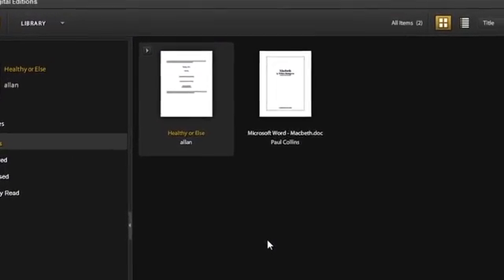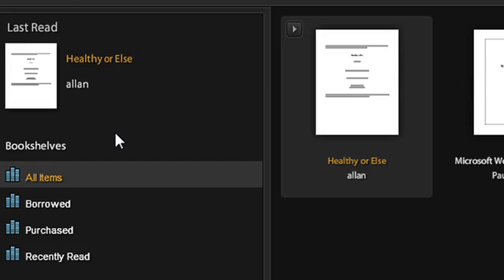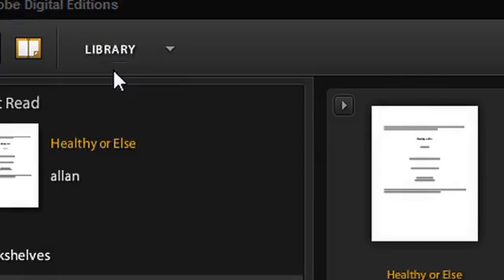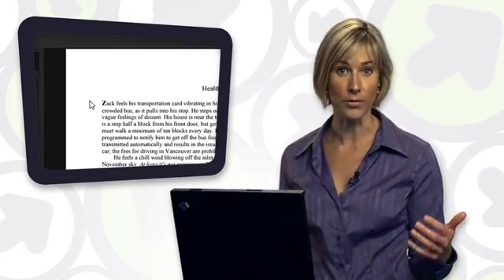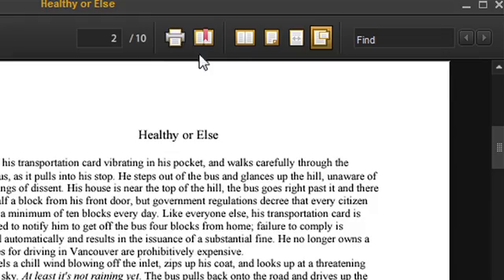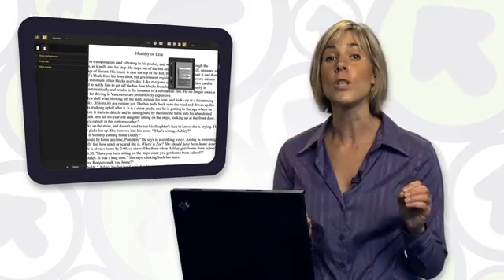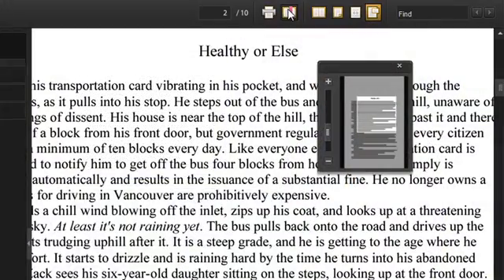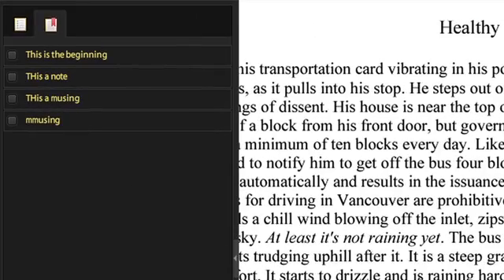Adobe Digital Editions for eBooks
Perhaps you're not interested in shelling out for a Kindle, a Kobo, a Sony Reader, a Nook or other dedicated eBook reader. Perhaps you still want to read a few eBooks though. Adobe Digital Editions may fit the bill @ butterscotch.com